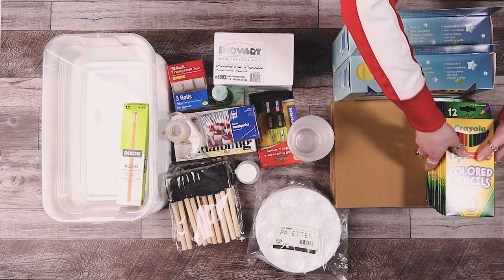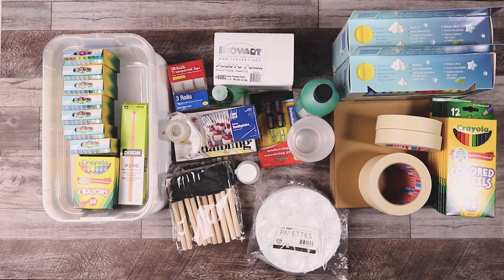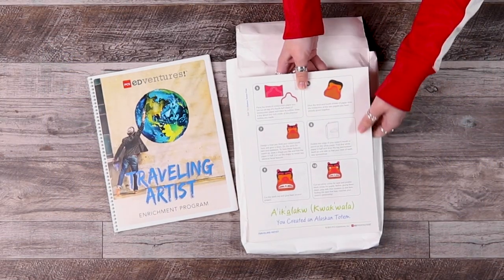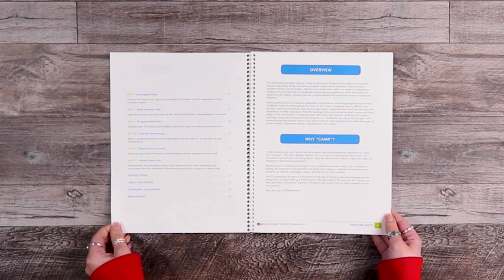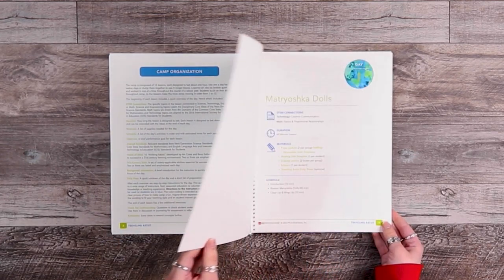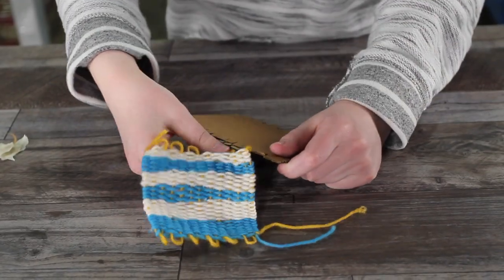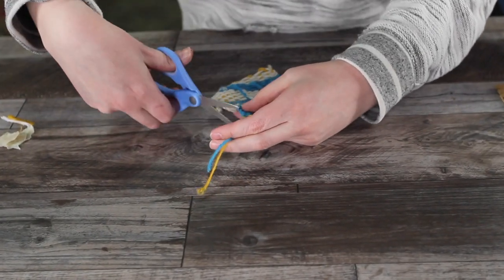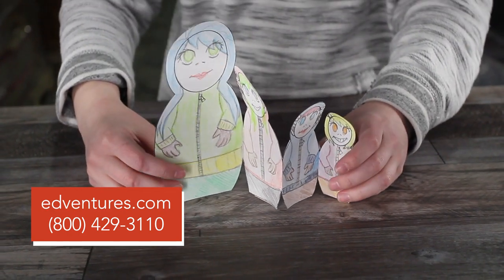What is Traveling Artist? | STEM Kits by PCS Edventures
Survey the history of art by carving totem poles in the Pacific Northwest, crafting Aztec masks in the heart of Mexico and experimenting with the artistic traditions of the world. In this thrilling Enrichment Program, learners take creative thinking and cultural awareness head-on as they examine the STEAM processes that make art possible.

To develop this program, PCS Edventures teamed up with an artist and art educator to embody the true insight of a creative mind and a multi-subject curriculum. In Traveling Artist, learners explore and reflect on the different cultures of the world through the depth of their history, legacy and incredible works of art.

Grades: 4-6
Students: Up to 30
Contact Hours: 12+